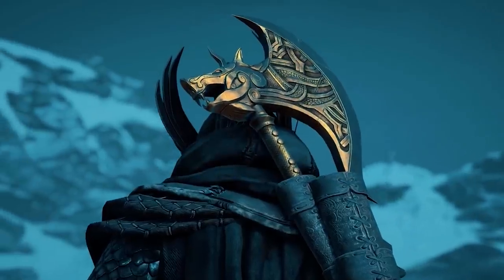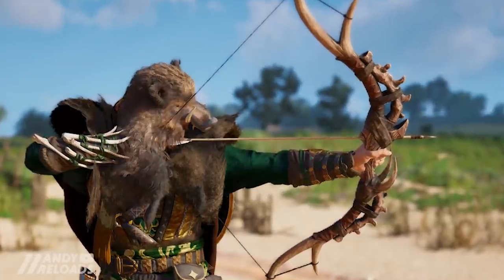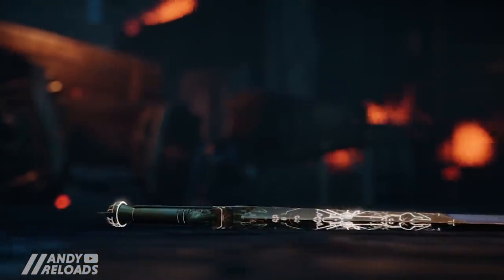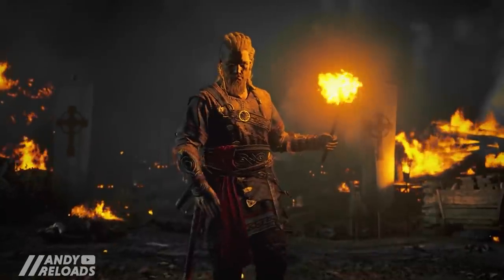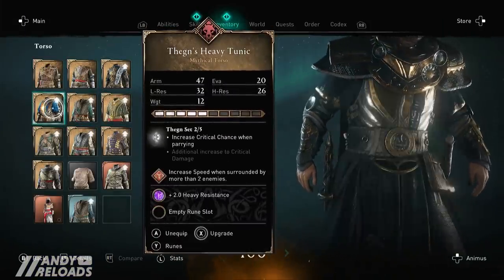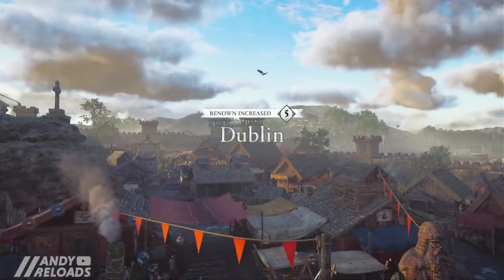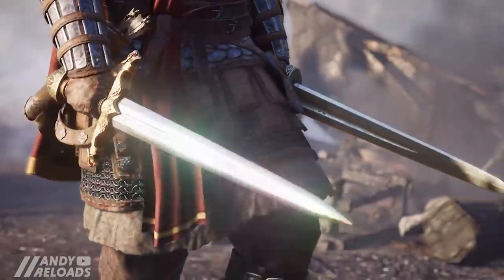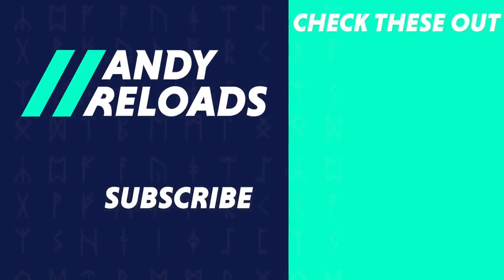NEW Armor Sets, Weapons & More Found – Assassin’s Creed Valhalla DLC (AC Valhalla DLC)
It looks like we'll be picking up some new armor sets coming soon in the next AC Valhalla Update, likely just before the Assassin's Creed Siege of Paris DLC as we have a lot of information about the AC Valhalla Charlemagne Armor Set.

I also talk about new armor sets which I think will be arriving in the helix store after the AC Valhalla Siege of Paris DLC, which is the Werewolf Armor set and the Jormungandr Armor set that has also been confirmed in the game files as being AC Valhalla Armor Sets.

In this next Assassin's Creed Valhalla DLC it looks like we'll be receiving our first AC Valhalla Bear Mount called the Ours de Guerre which will be a polar bear, as well as the raven skin rooster how exciting!

We've also found 3 new armor sets coming in the Siege of Paris DLC, The Reaper, Paladin, and Bellatorres armor sets as well as a new one-handed sword, called Tyr's Hand.

Lots of cool info and I hope you enjoy it!

⏱️ TIMESTAMPS ⏱️

00:00 - Intro
00:26 - Charlemagne Armor Set - AC Valhalla
01:34 - Polar Bear Mount (Ours de Guerre) - AC Valhalla
01:55 - Rooster Raven Skin (Gallus) - AC Valhalla
02:14 - Charlemagne's Crown Armor - AC Valhalla
02:27 - Joyeuse One-Handed Sword Weapon - AC Valhalla
02:46 - Charlemagne Imperial Shield - AC Valhalla
02:55 - Werewolf Armor Set - AC Valhalla
03:42 - Jormungandr Armor Set - AC Valhalla
04:54 - Paladin Armor Set - AC Valhalla
05:26 - Reaper Armor Set - AC Valhalla
06:09 - Bellatorres Armor Set - AC Valhalla
06:32 - Frankish Travel Cloak - AC Valhalla
07:00 - Scythe Weapon - AC Valhalla
07:09 - Durendal One-Handed Sword Weapon - AC Valhalla
07:26 - Rusty One-Handed Sword Weapon - AC Valhalla
07:52 - Tyr's Hand -  One-Handed Sword Weapon - AC Valhalla
08:12 - Discord Community Photos & Thanks

💬 Social

🚀 More AC Valhalla Videos You May Like -

🎬 - BIG NEWS ANNOUNCED! SIEGE OF PARIS DLC - Assassin's Creed Valhalla Siege of Paris (AC Valhalla DLC)

🎬 - FREE BASIM OUTFIT OUT NOW & HOW TO GET IT! - Assassin's Creed Valhalla (AC Valhalla Basim Outfit)

🎬 - 10 THINGS YOU NEED TO KNOW SIEGE OF PARIS DLC - Assassin's Creed Valhalla DLC (AC Valhalla DLC)

🎬 - 8 NEW DLC LEAKS & LAGERTHA LEAK YOU NEED TO SEE - Assassin’s Creed Valhalla DLC (AC Valhalla DLC)

🎨 Thumbnail Photo (Ubisoft) -

Werewolf Photo - Pedder

🎧 Music

#1 - Dusty Decks - Cut Corners